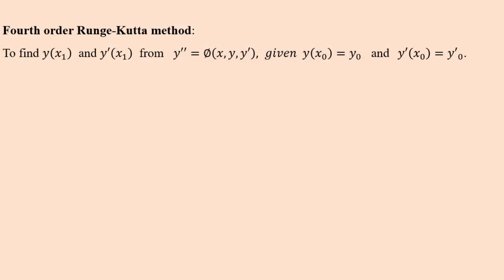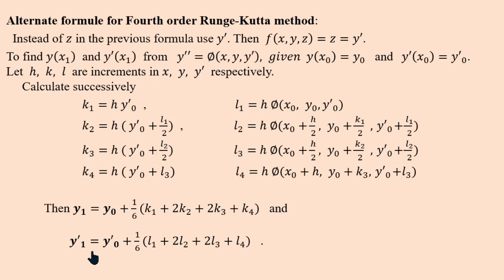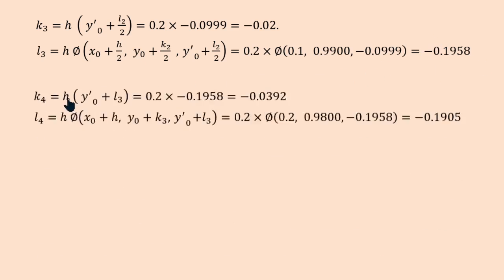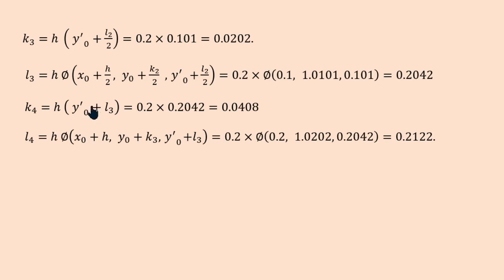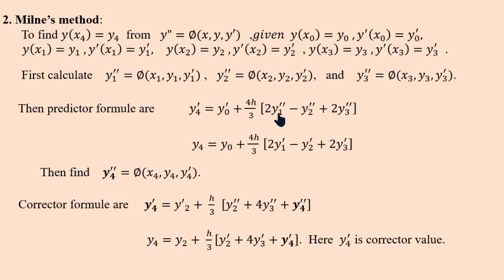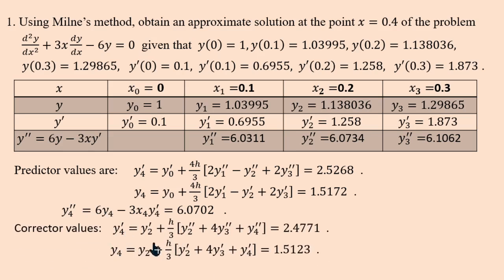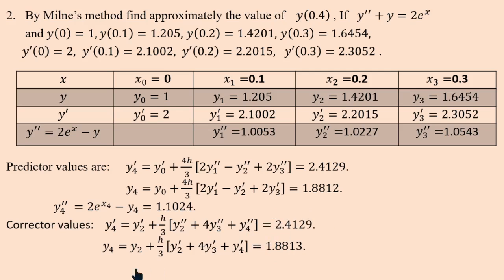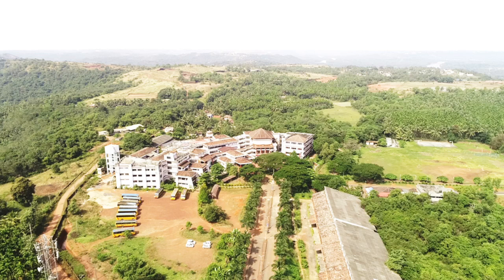VTU TFN18MAT31 M5 L1 NUMERICAL SOLUTION OF SECOND ORDER EQUATIONS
This video helps you to understand the techniques of solving second order ordinary differential equations numerically using Runge kutta method and Milne's predictor corrector Method of VTU 2018 Scheme regulation- III Semester Course 18MAT31.
For any query and feedback, feel free to write us at:
P.Guruprasad Upadhya,H.O.D,Dept.of Mathematics,CEC